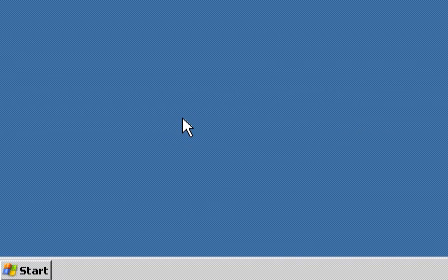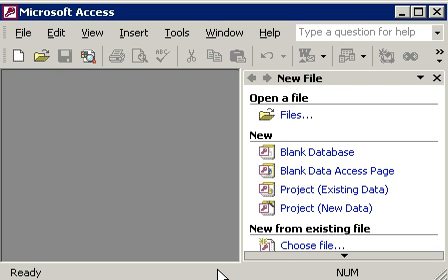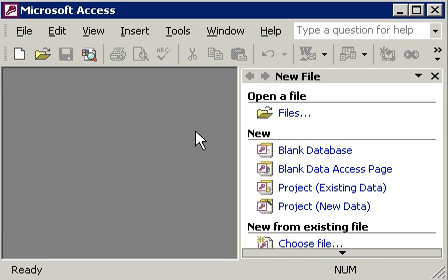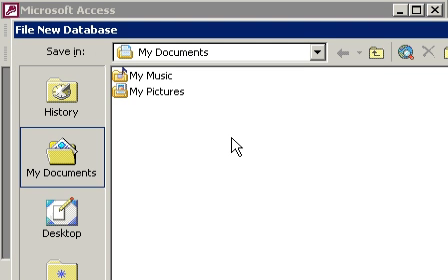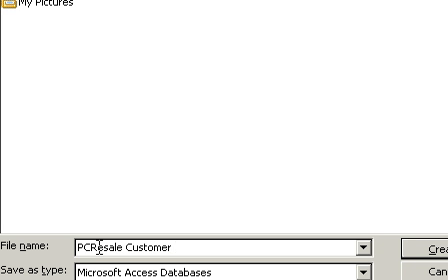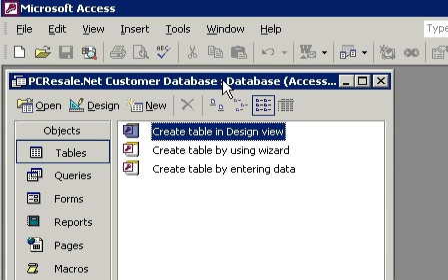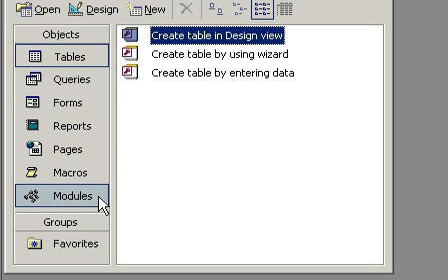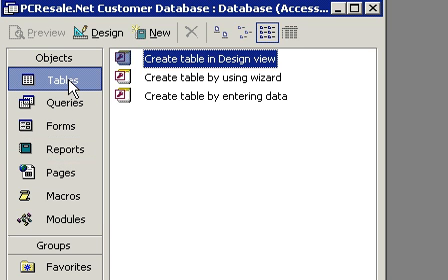599CD Microsoft Access 101.4